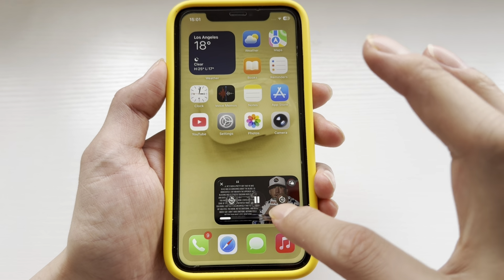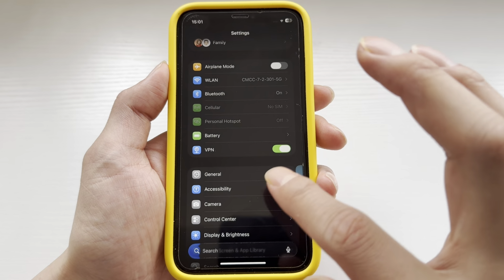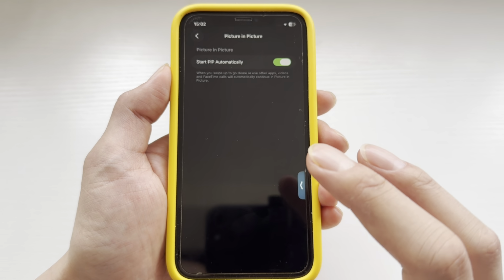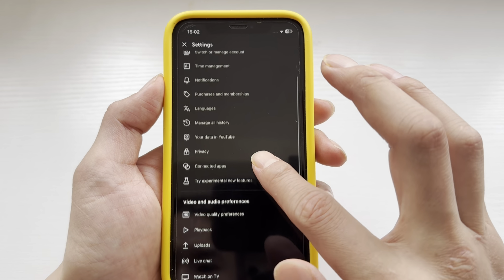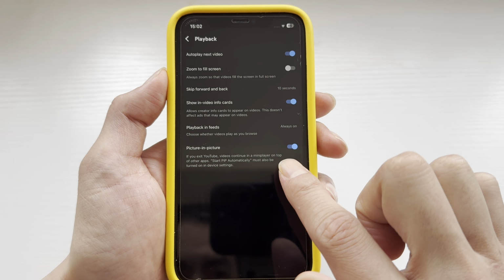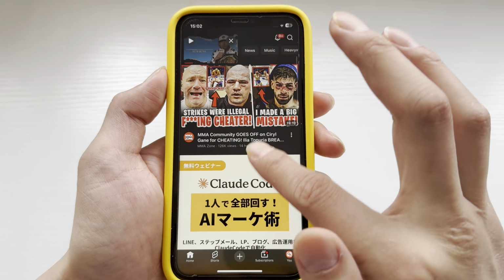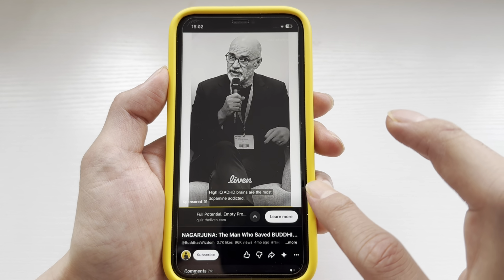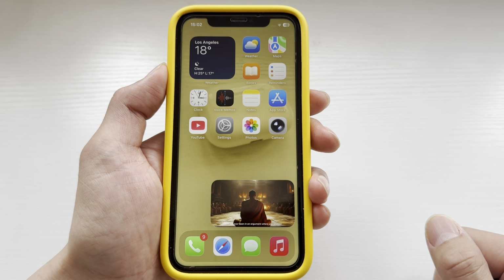How to Watch YouTube While Using Other Apps on iPhone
Want to watch YouTube while texting, browsing the web, or using other apps on your iPhone?

In this video, I’ll show you how to enable Picture-in-Picture mode so your YouTube video keeps playing in a small floating window while you continue using your phone.

In this tutorial:
• Watch YouTube while using other apps
• Enable Picture-in-Picture on iPhone
• Keep videos playing in the background
• Multitask while watching YouTube
• Resize and move the floating video window
• Use YouTube without interrupting playback

This feature is perfect for watching tutorials, podcasts, interviews, sports highlights, and other videos while continuing to use your iPhone.

Save time and multitask more efficiently.